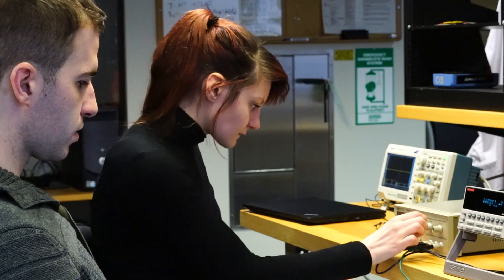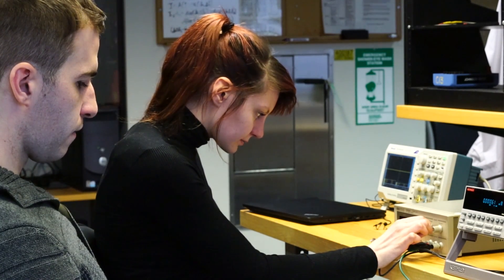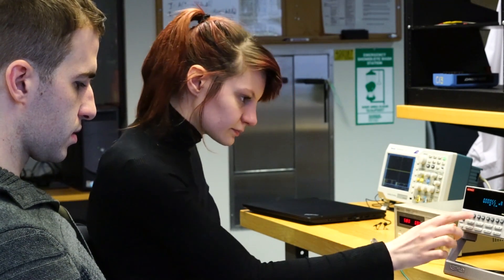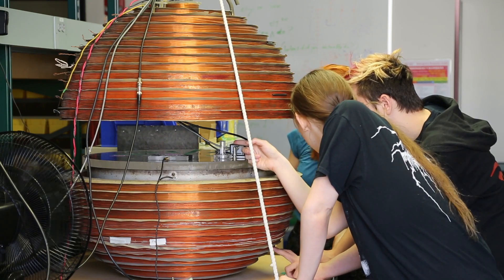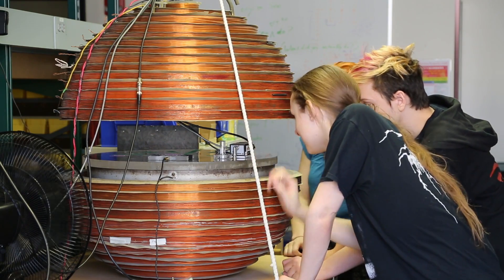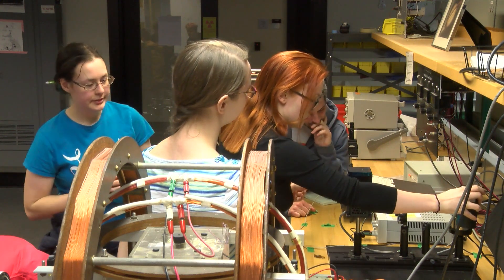How Students Develop as Physicists over the Course of the Semester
MIT 8.13-14 Experimental Physics I & II "Junior Lab", Spring 2017
Instructor: Janet Conrad

In this video, Janet Conrad shares the skills and dispositions students develop as they progress through the Junior Lab experience.